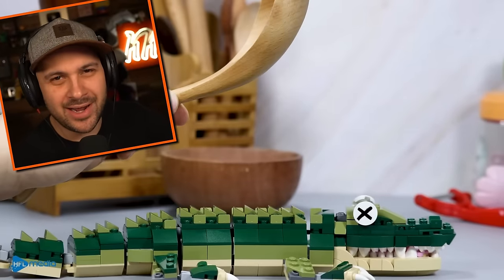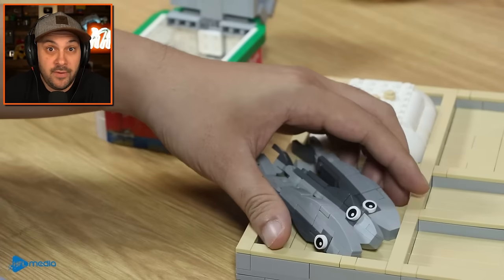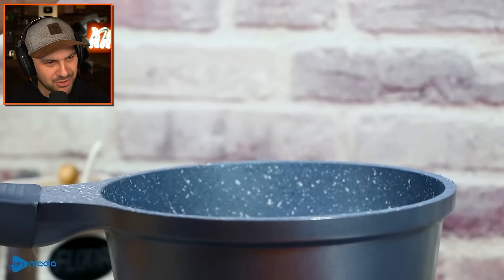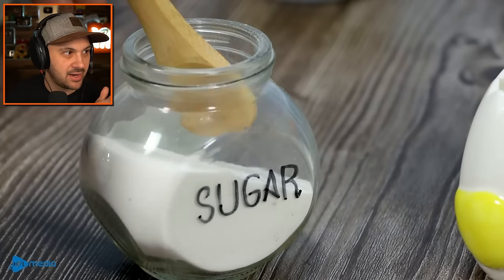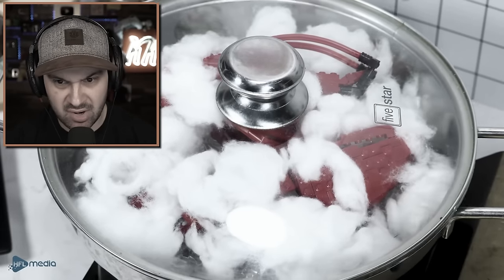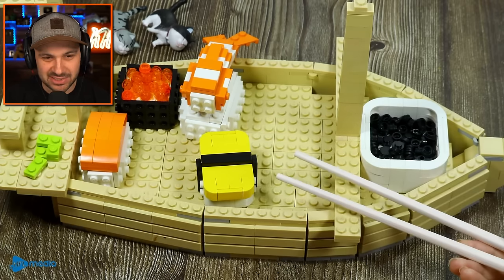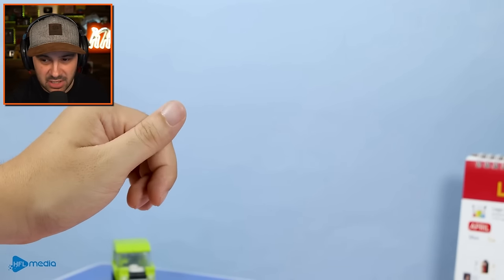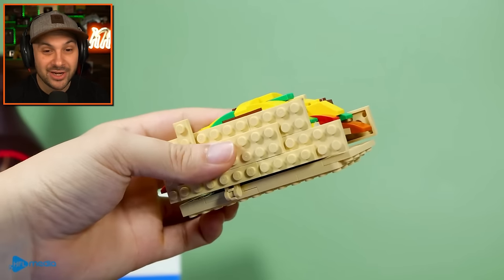These Lego Animations are DISTURBING...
Satisfying Lego Animations EVERYONE Loves!